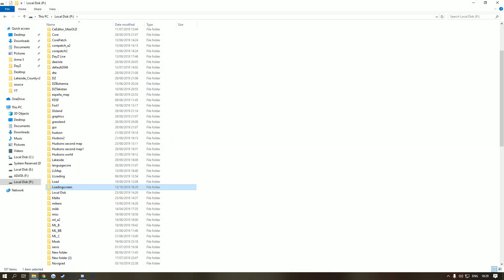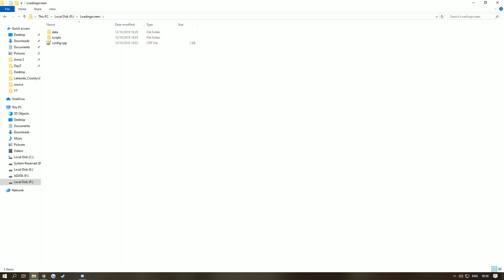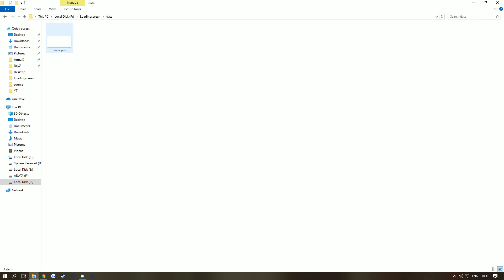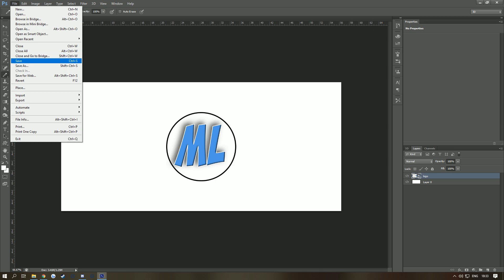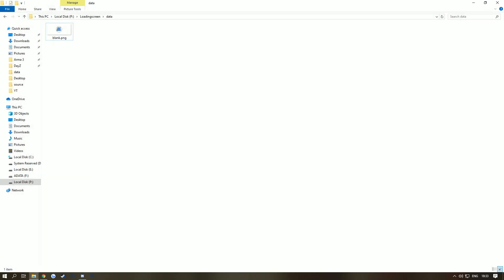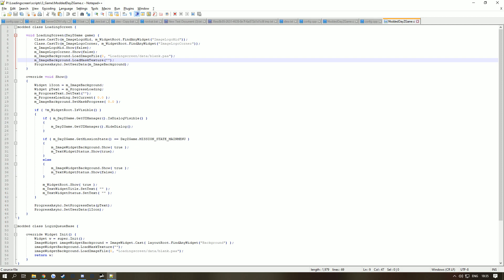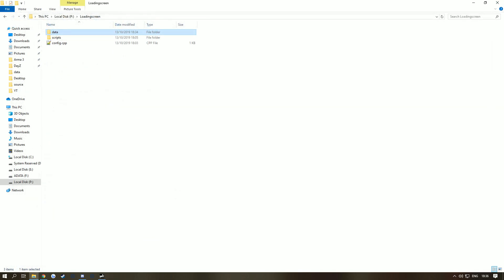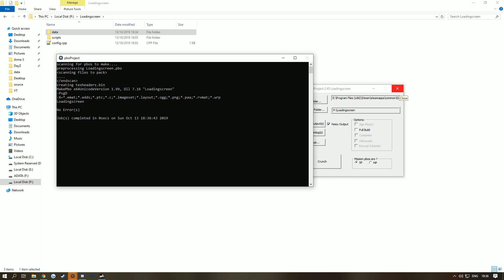DayZ How To Create A Custom DayZ Loading Screen For Your Server Or Personal Use - DayZ Tools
Hey gamers, help me get 400 members on discord!